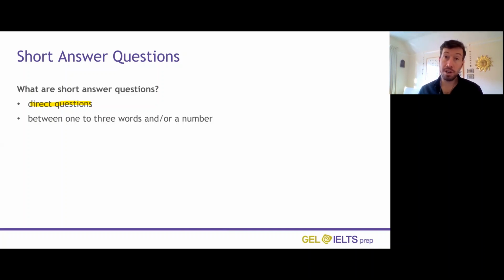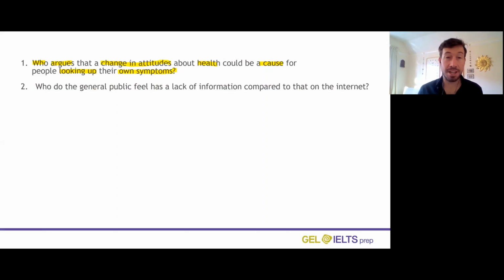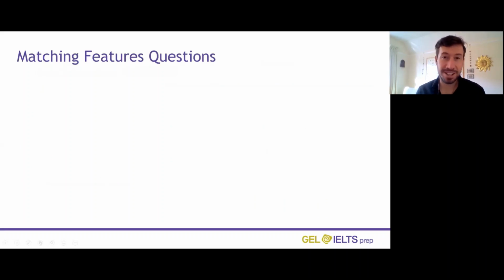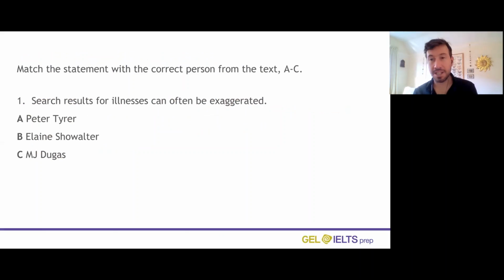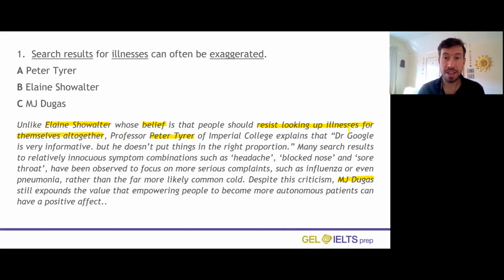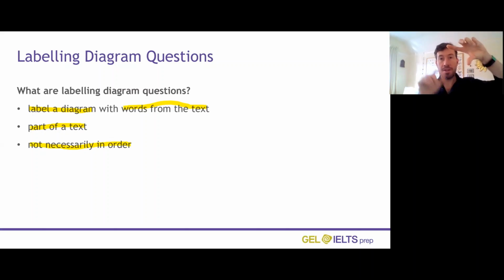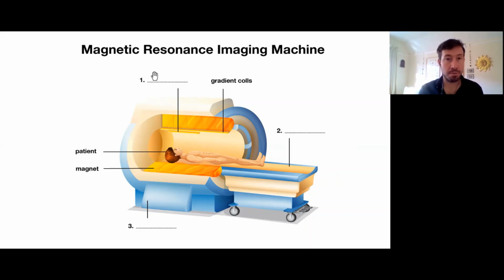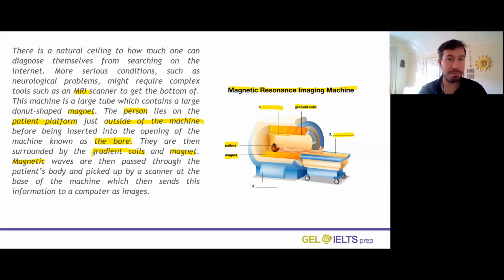Reading SKIMMING SCANNING CLASS 2